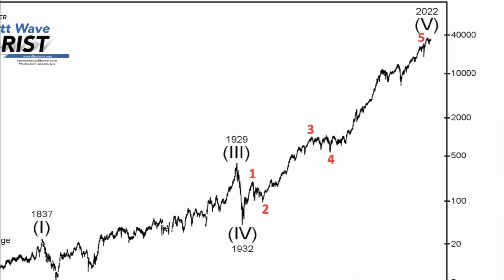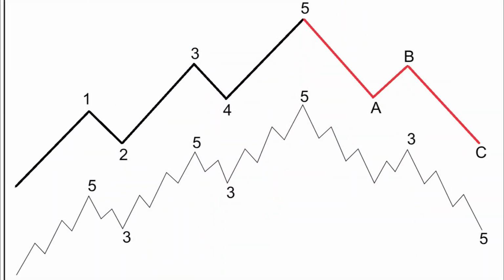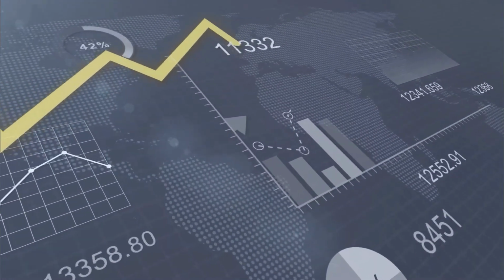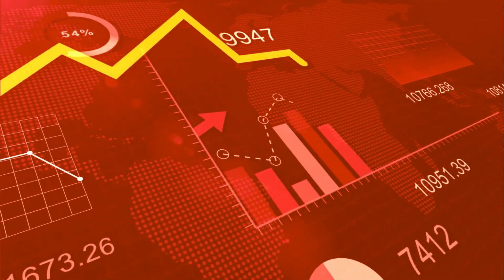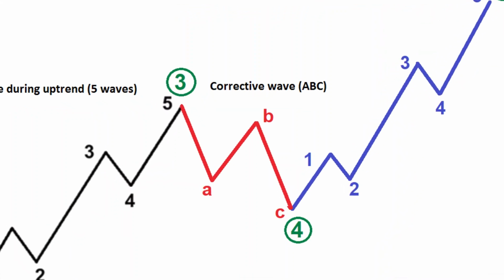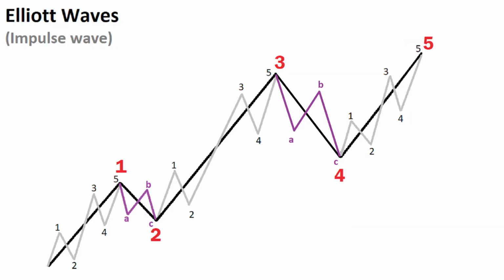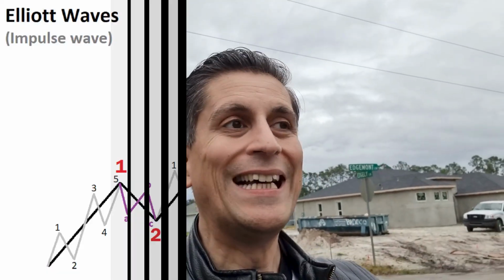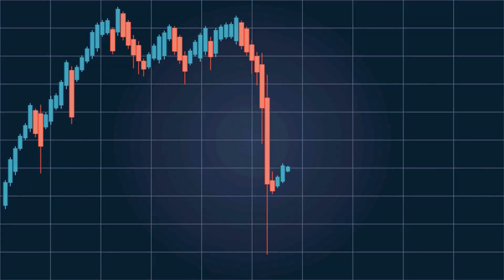Why I Use This STRANGE Method for Analysing Bitcoin and Stock Markets | Elliott Wave Theory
Why I use this strange method for analysing bitcoin and stock markets | Elliott wave theory. Most people do not understand why we use Elliott wave theory for forecasting and understanding charts. In this video we explain the key to understanding elliott waves. Fractal patterns and self-similarity provide the basis to elliott waves. But how can we use this method for analysing charts? How can elliott waves help us anticipate what is coming around the corner, or what will likely happen next in the markets?

Timestamps:

00:00 Intro
00:44 Misconceptions on elliott waves
01:03 Fractal geometry
03:25 Why elliott waves form in markets
04:25 R.N. Elliott's forecast in 1940s
05:50 What drives the markets
07:06 Elliott waves and context
08:09 End of Wave 3
08:25 Wave 4 corrections
09:20 ABC corrections and C Waves
09:49 The power of Wave 3
10:18 The Wave core
10:58 End of Wave 5 (last gasp)
11:40 Combine with other methods
11:52 Outro